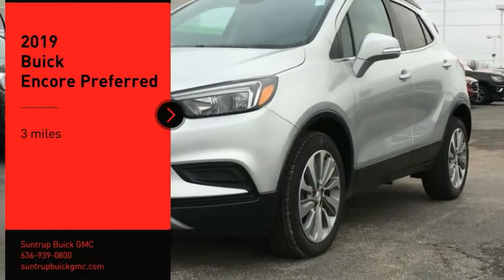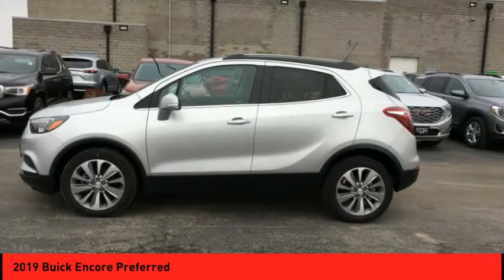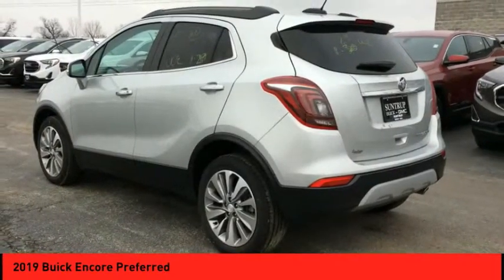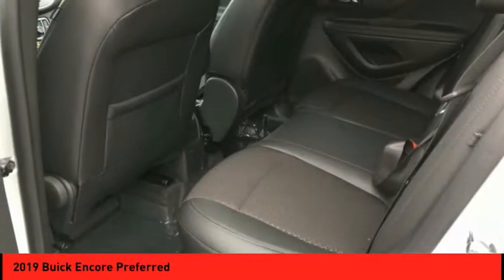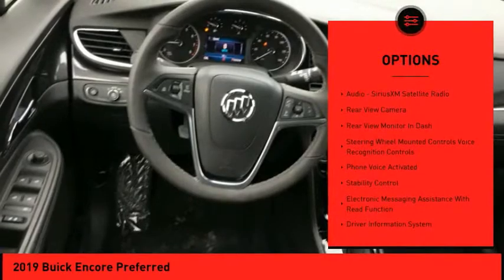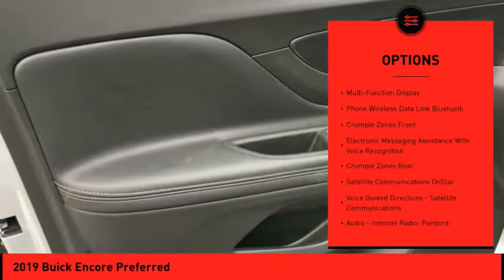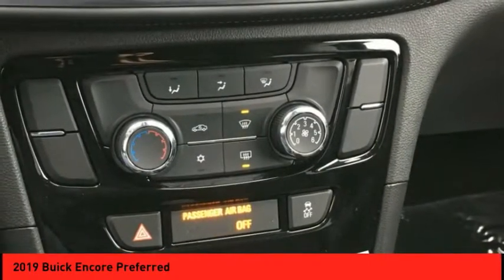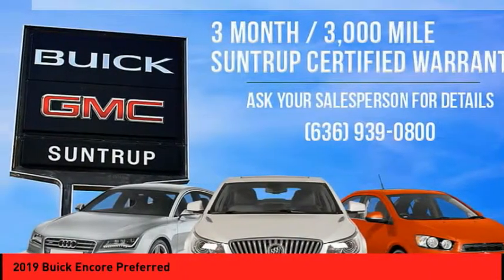2019 Buick Encore St. Peters MO 25160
2019 Buick Encore Preferred

For a smoother ride, opt for this 2019 Buick Encore Preferred with a push button start, backup camera, Bluetooth, braking assist, stability control, traction control, anti-lock brakes, dual airbags, side air bag system, and digital display.  This one scored a crash test rating of 5 out of 5 stars.  Rocking a beautiful silver exterior and an ebony interior, this car is a sight to see from the inside out.  The vehicle comes with Bluetooth, letting you access your electronics hands free.  Call today and take this one out for a spin!  * After market Equipment may not be reflected in the price above **Price does not include $199 painted pinstripe were applicable, Processing fee of $179, Tax, Title or License.